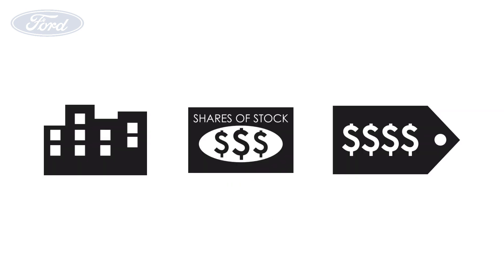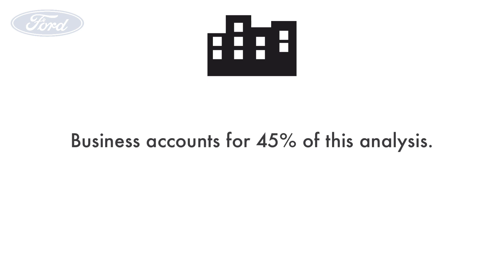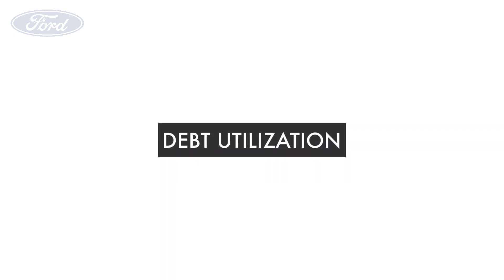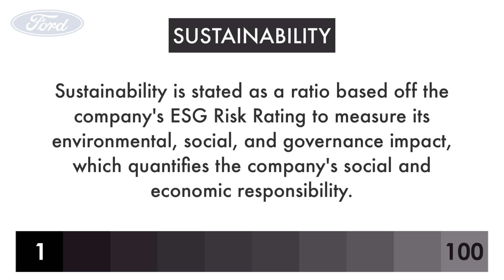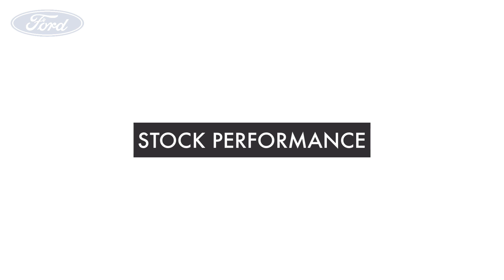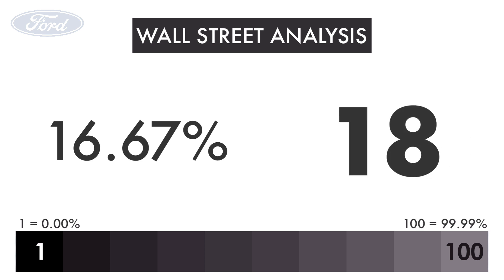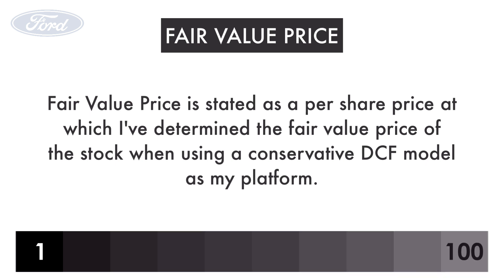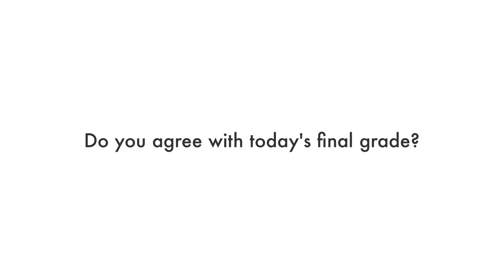Ford Motor Company (F) Stock Analysis: Should You Invest?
Is Ford a great long-term investment? What is Ford's fair value price? I've analyzed 3 factors consisting of 14 metrics that will determine whether Ford is a good business and if its stock is priced reasonably to justify investing in the company right now. Today on GrowthShares, let's analyze the Ford Motor Company (F).

✅ This company was researched the prior week before the video was released. The prices are current as of the last trading day of the previous week. This analysis is based on a long-term outlook of a company (5 years+).

✅ The analysis is split into 3 factors: Business, Investment, and Price. Each factor is weighted differently and also includes a number of metrics: Growth, Business Margins, Operations, Efficiency, Debt Utilization, Dividends, Sustainability, Market Dominance, Stock Performance, Technical Analysis, Short Interest, Wall Street Analysis, Employee Growth,  and Fair Value Price.